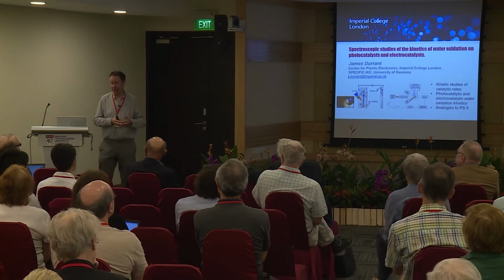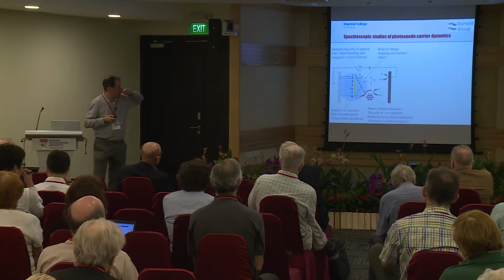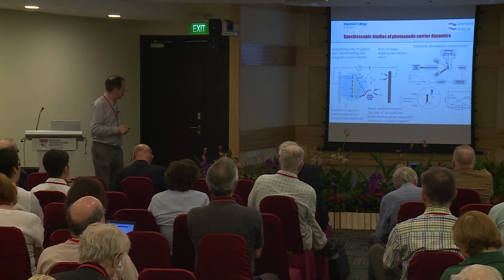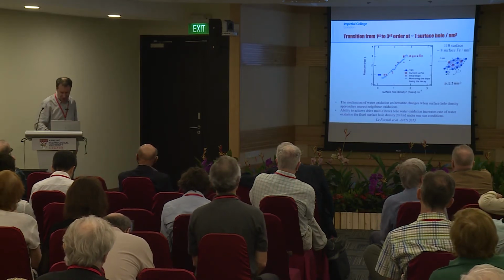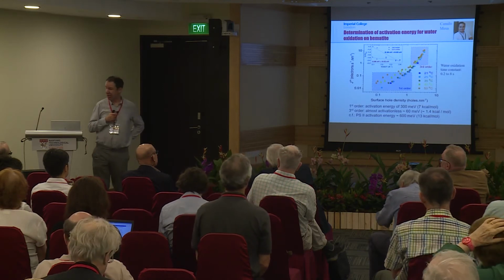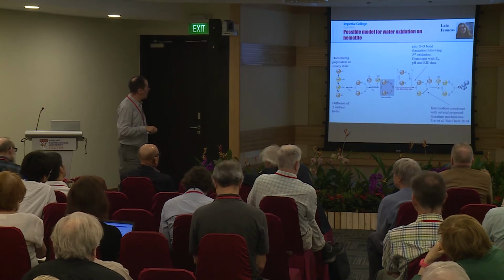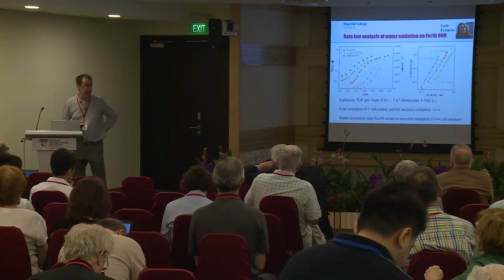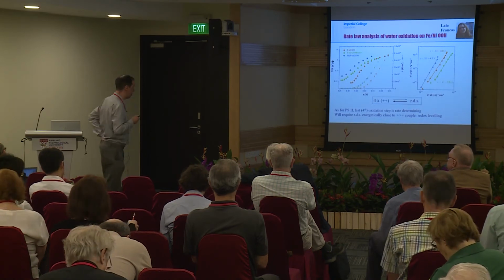Spectroscopic studies of the kinetics of water oxidation-James Durrant